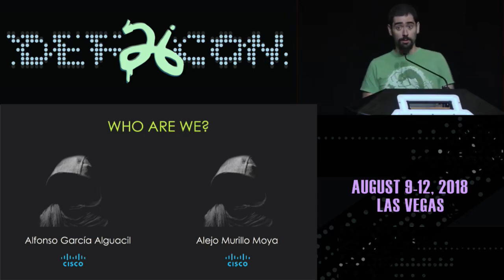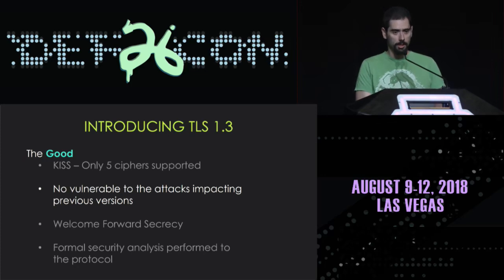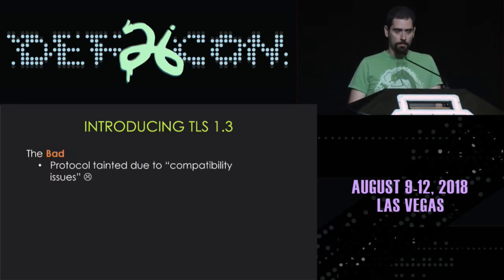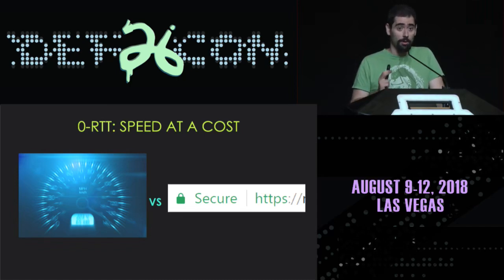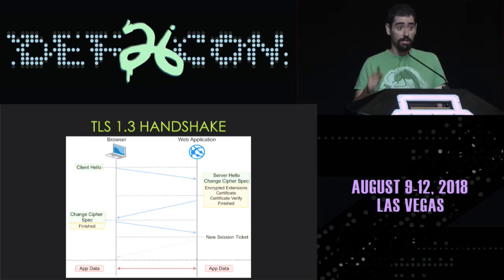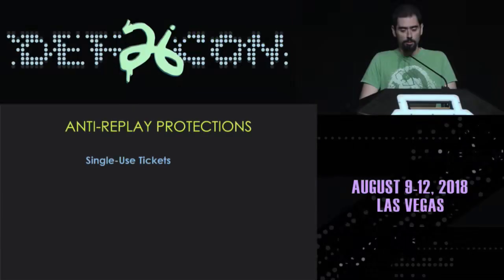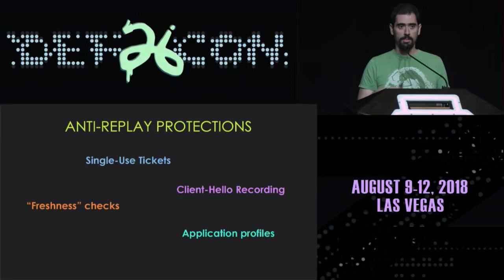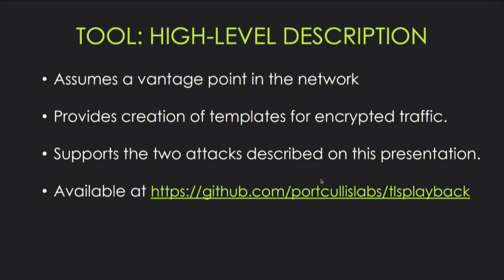Playback: a TLS 1.3 story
TLS 1.3 is the new secure communication protocol that should be already with us. One of its new features is 0-RTT (Zero Round Trip Time Resumption) that could potentially allow replay attacks. This is a known issue acknowledged by the TLS 1.3 specification, as the protocol does not provide replay protections for 0-RTT data, but proposed countermeasures that would need to be implemented on other layers, not at the protocol level. Therefore, the applications deployed with TLS 1.3 support could end up exposed to replay attacks depending on the implementation of those protections.

This talk will describe the technical details regarding the TLS 1.3 0-RTT feature and its associated risks. It will include Proof of Concepts (PoC) showing real-world replay attacks against TLS 1.3 libraries and browsers. Finally, potential solutions or mitigation controls would be discussed that will help to prevent those attacks when deploying software using a library with TLS 1.3 support.

Alfonso García Alguacil
Alfonso Garcia Alguacil is a penetration tester and security consultant with 7 years of experience. Words like exploit, code or binary would quickly catch his attention. He currently works at Cisco as a senior security consultant.

Alejo Murillo Moya
Alejo Murillo Moya has been always passionate about security with 10+ years of experience as a penetration tester and security consultant, achieving during that journey important technical certifications like CREST and GIAC GSE. He is currently working at Cisco as a red teaming lead and managing security consultant.